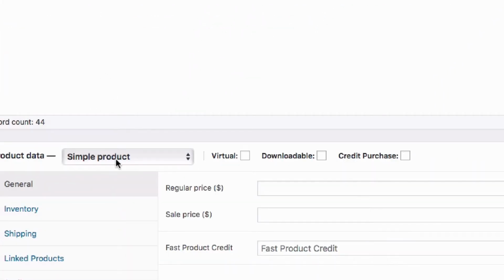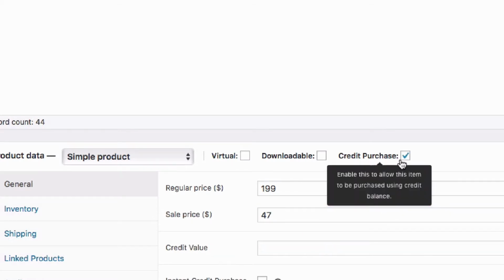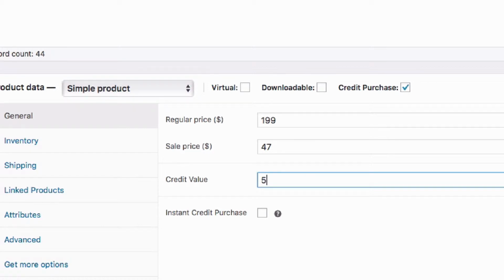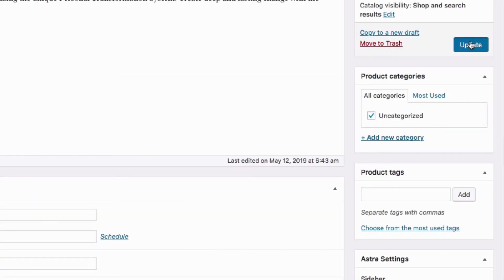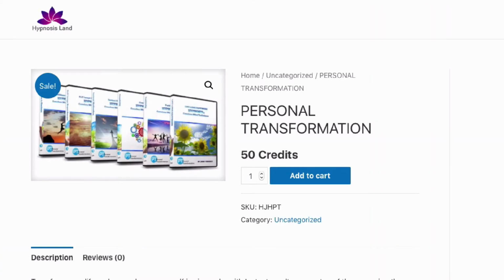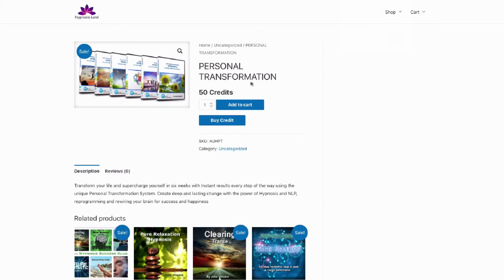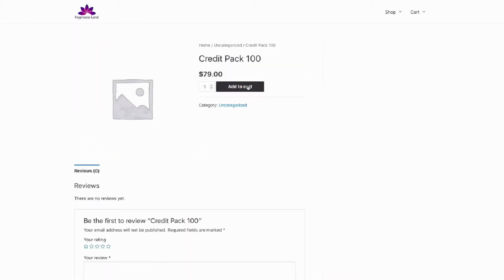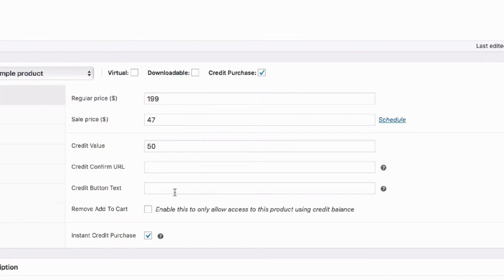Fast WooCredit Pro - Sell A WooCommerce Store Credit Based Product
Selling credit based products is super easy with FastCredit Pro.

You can sell Single, Variable and even Subscriptions (with the use of the WooCommerce Subscriptions plugin)

Setup is super quick and easy and can be done in 3 simple Steps

Step 1

Select the product type. In This example we will use the Simple Product

Step 2

Enter the price price for your product

Step 3

Select ‘Credit Purchase’ and enter a credit value. This is the amount of credit the customer will pay and will be deducted from their credit balance.

When your settings are entered you can hit update and your product is now ready to let your customer purchase it with their credit balance.

You may wish to allow customers to only purchase this product with credit. If so you can set the settings in the FastCredit Pro payment gateway to create a credit only store.

You can view a full tutorial on the FastCredit Pro payment gateway here.

You may also choose to allow customer to instantly purchase the credit product and bypass the shopping cart altogether. Check out the Instant Credit Purchase tutorial here.